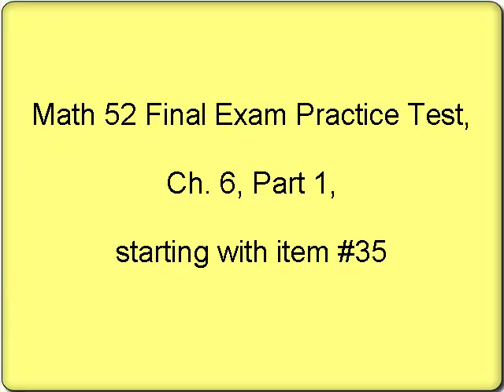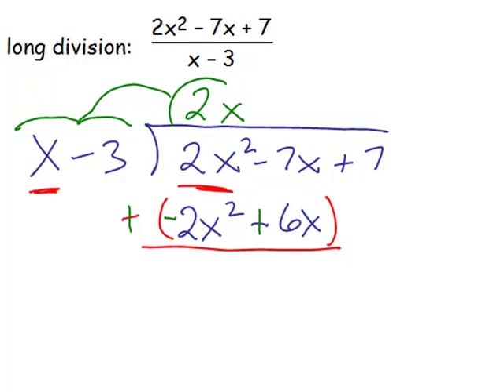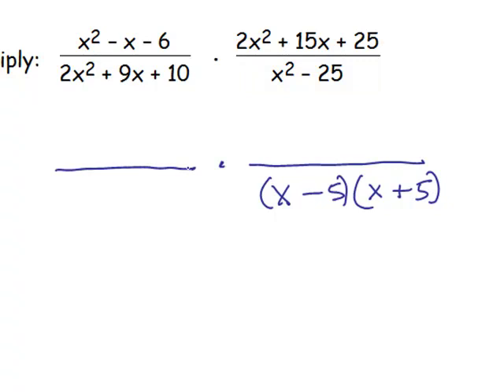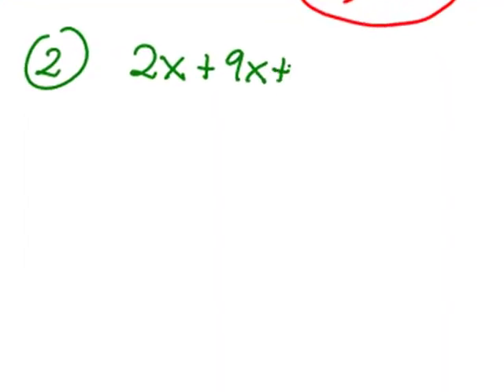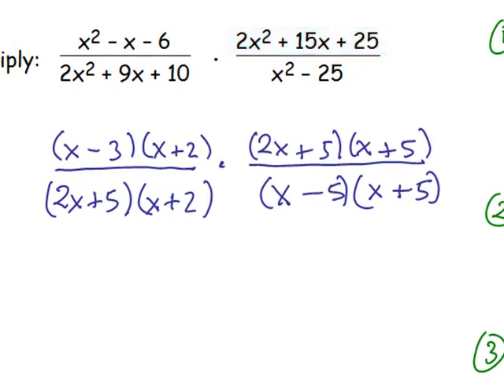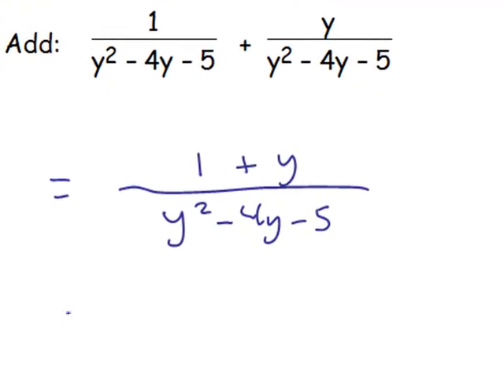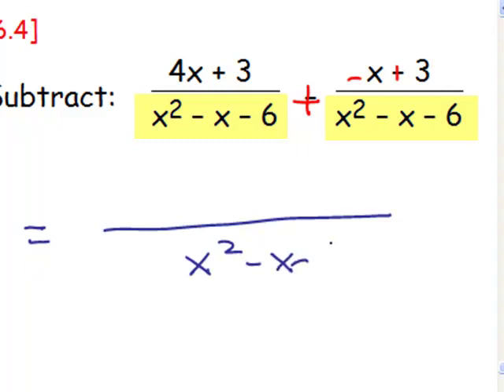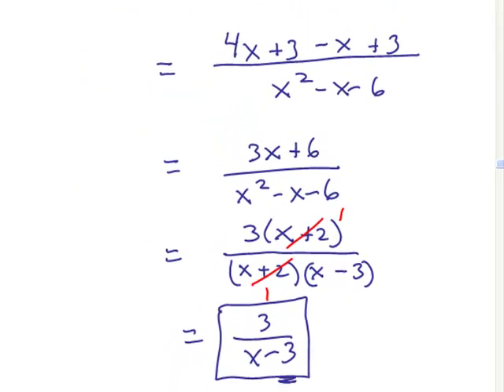Final Practice-Ch 6-part 1 (#35-38).mp4